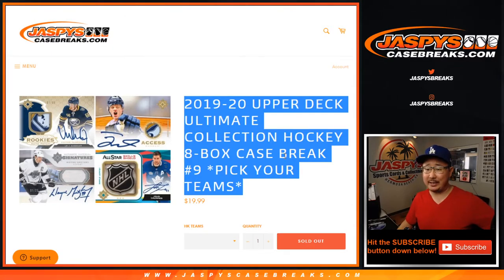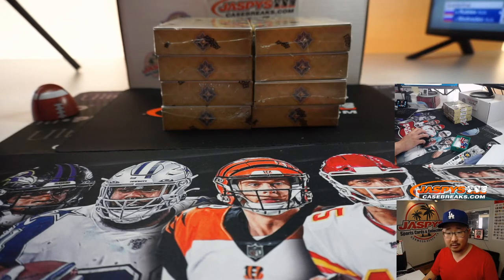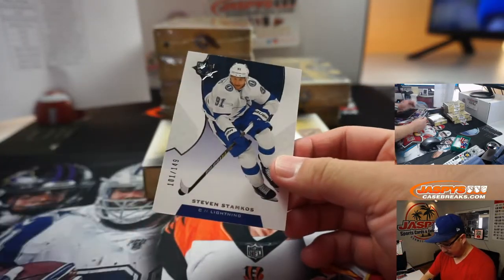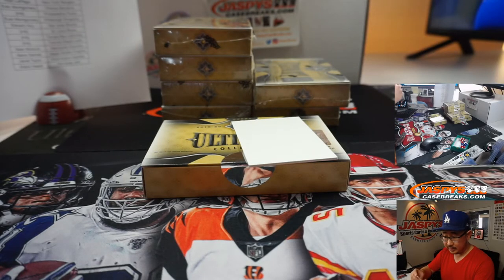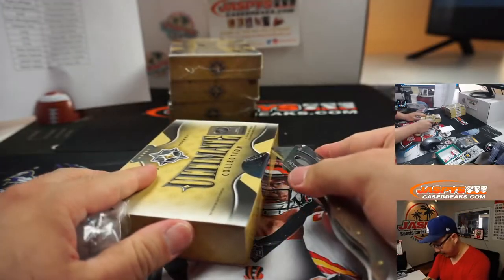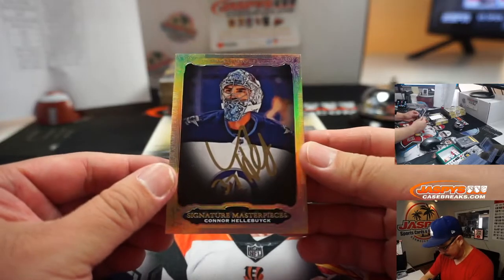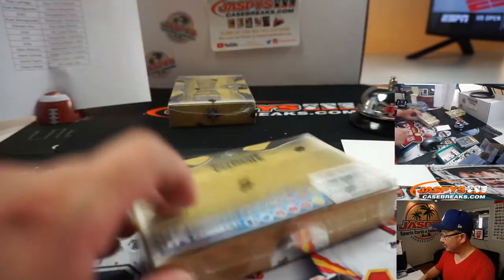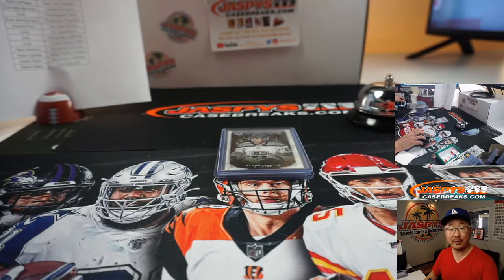W, 09.09.20 || 8Box PYT #9 || 2019-20 Upper Deck Ultimate Collection Hockey (NHL)